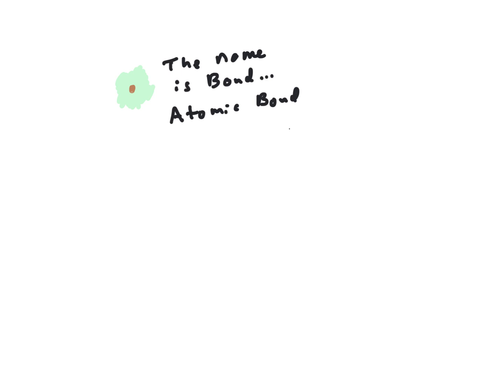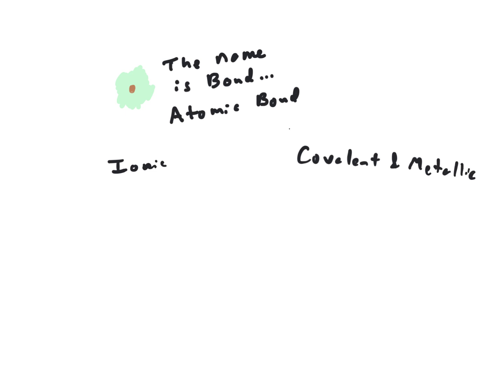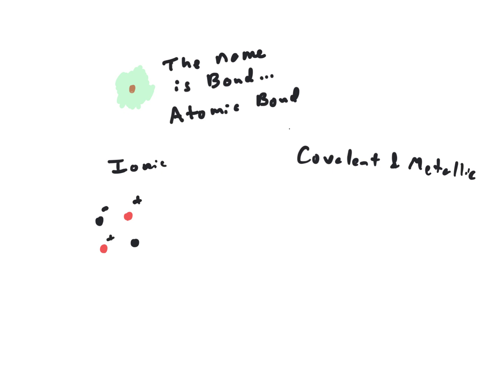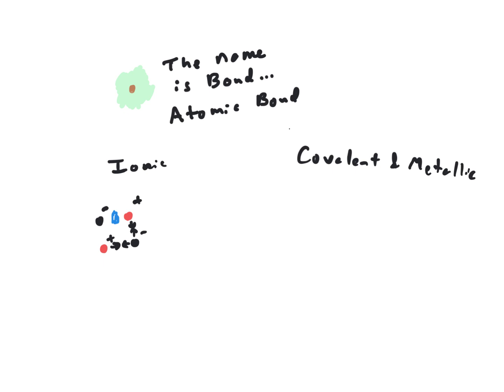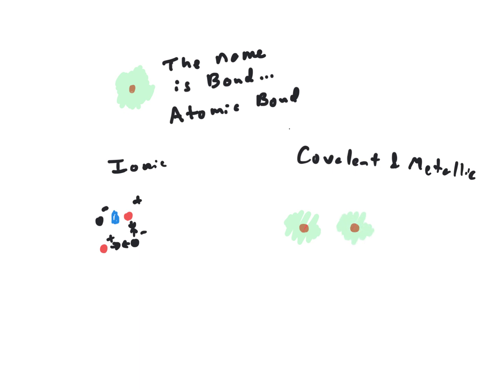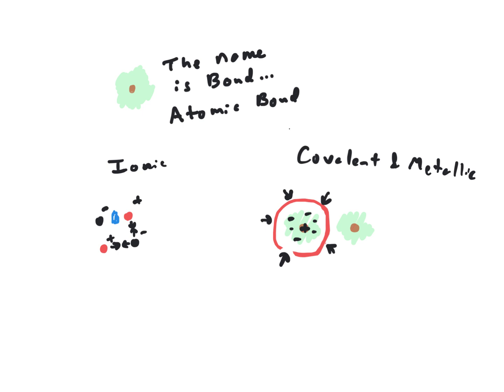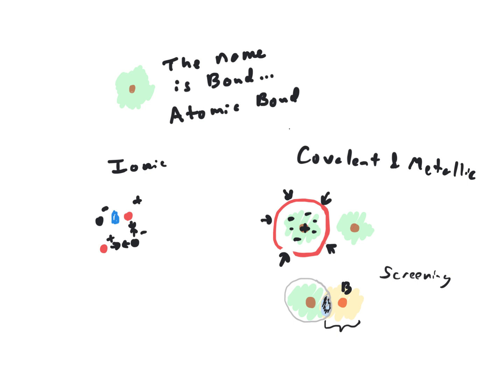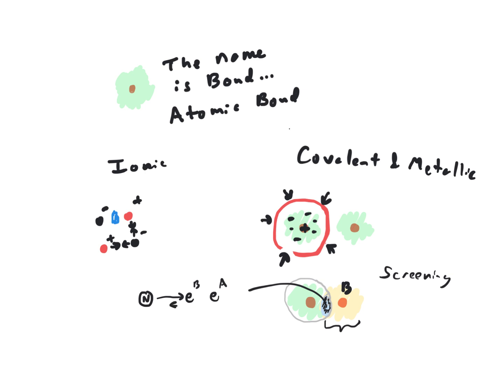atomic bonds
00:00 Slide 1
08:17 Slide 2